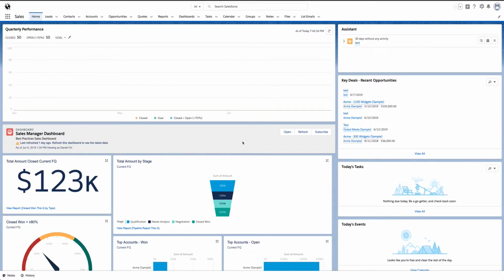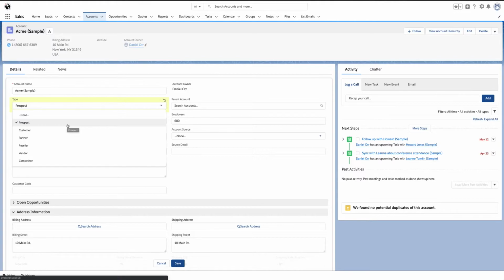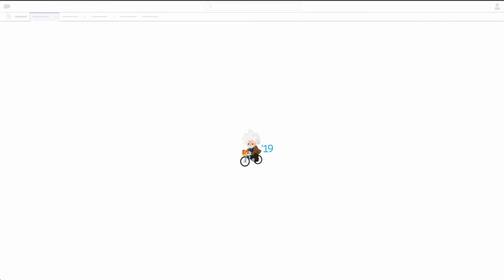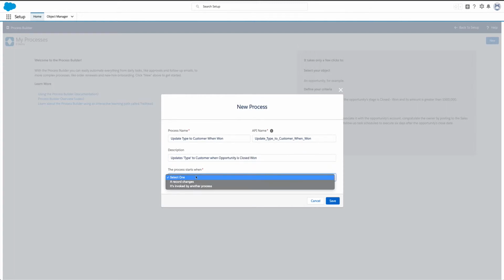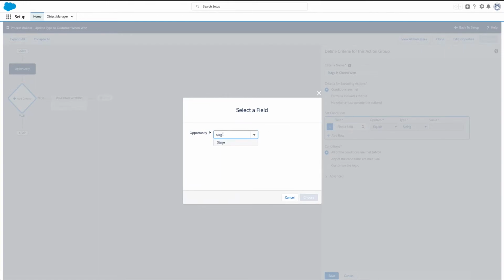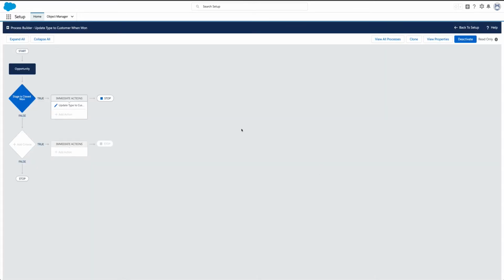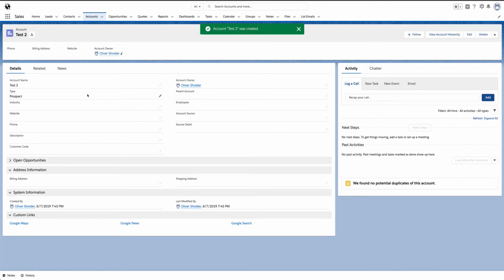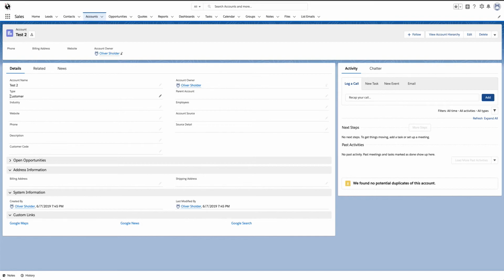Salesforce Process Builder: Update Customer Type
In Salesforce Lightning, we walk through how to customize